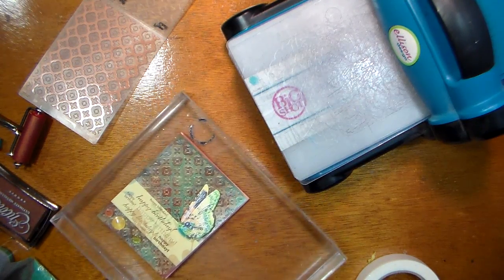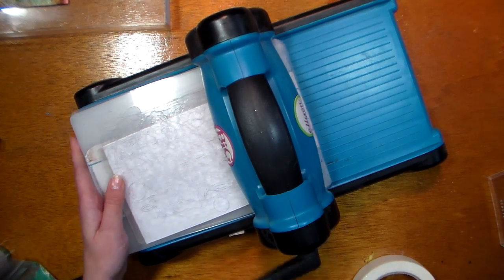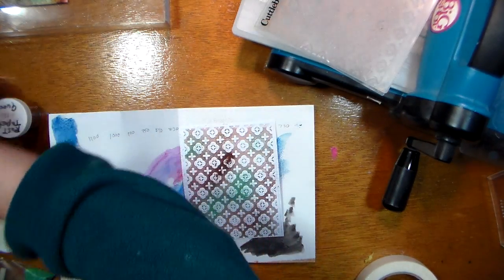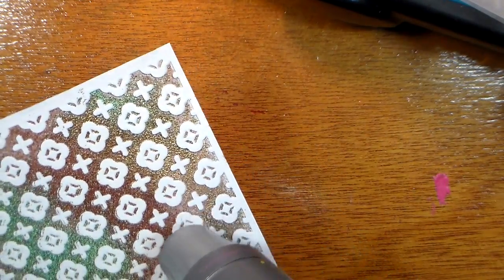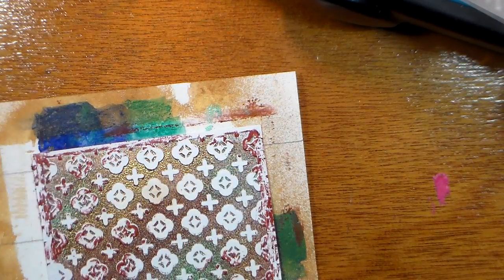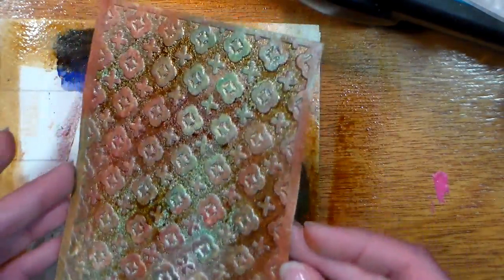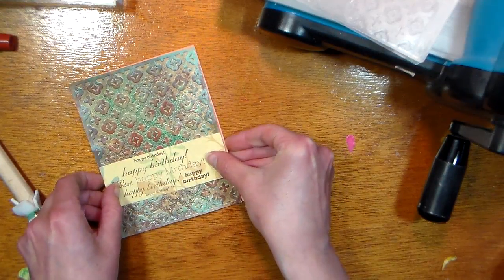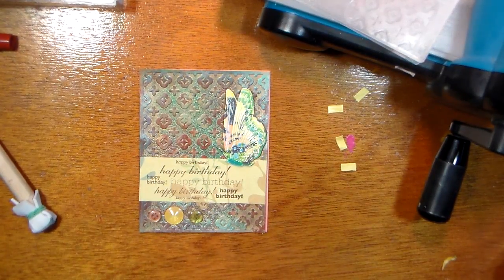Inked Double Embossing {faux copper} technique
Let's get more use out of our embossing folders, ink and embossing powders! I will show you how to replicate stamped copper with a patina, We will be using white cardstock, a soft rubber brayer, pigment ink, embossing powder, embossing folder, heat gun, spray ink, gelatos and a die cut/embossing machine.

First we will do an inked emboss by inking an embossing folder with pigment ink and a brayer and embossing white cardstock. Then we will add a little bit of copper, gold, rust and verdigris embossing powder to the embossed panel and we will heat it. The we will add metallic green, gold and brown gel sticks to the panel and top it off with a spritz of homemade shimmer spray ink.